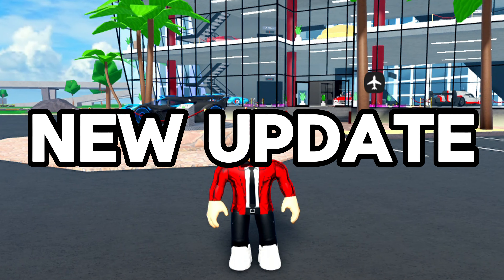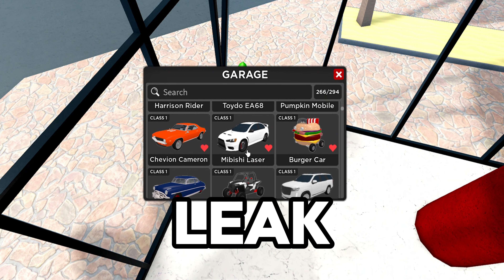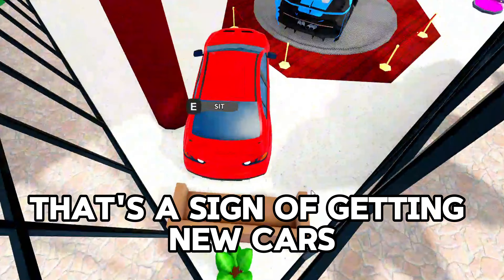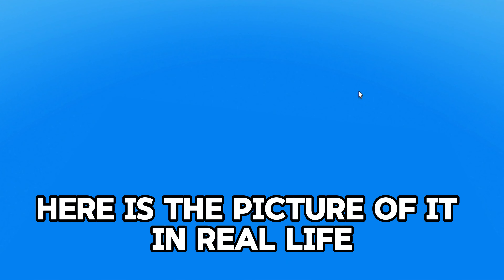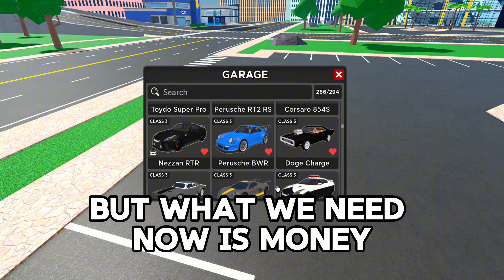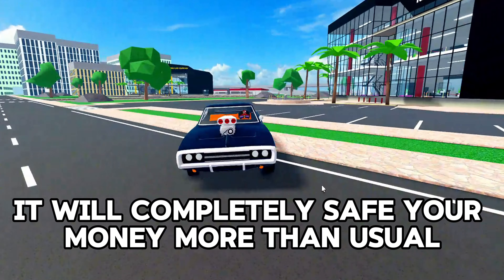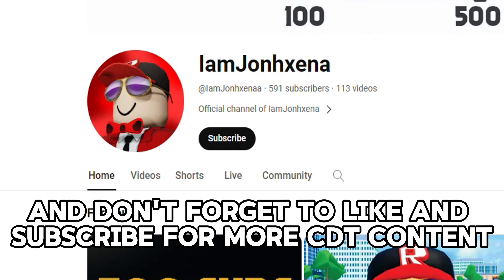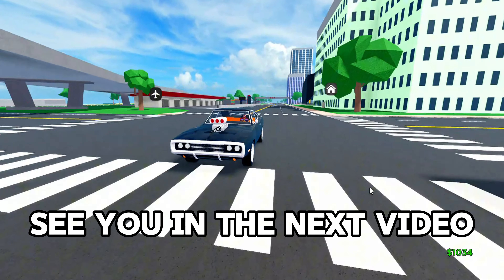๊ULTIMATE CAR RELEASE TO CAR DEALERSHIP TYCOON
🚗🔥 Welcome to the ultimate Car Dealership Tycoon experience! Get ready to dive into the excitement as we unveil some thrilling updates and leaks you won't want to miss!

🔍 Searching for something fresh and exciting? Look no further! Prepare to embark on an Egg Hunt adventure like never before in Car Dealership Tycoon! It's time to revitalize your gameplay with a brand new challenge.

🚨 Brace yourselves for exclusive leaks straight from the world of Car Dealership Tycoon!

🏁 Dreaming of conquering the dirt race scene? Well, guess what? The elusive Dirt Race Driver badge is now within your grasp in Car Dealership Tycoon! Gear up and hit the tracks as you strive for glory.

💼 Get ready to be blown away! Experience a revolution in Roblox Car Dealership interiors that will leave you speechless. Prepare for a visual feast like never before as we unveil stunning new designs that will elevate your dealership to unprecedented heights.

🚫 Beware of imitations! Don't fall for fake Car Dealership Tycoon experiences. Stick with the real deal and immerse yourself in the authentic world of car dealership management.

Get ready to redefine your Car Dealership Tycoon journey with these exciting updates and revelations. Buckle up and let's hit the road to success together! 🌟